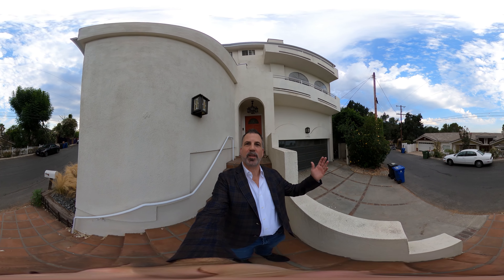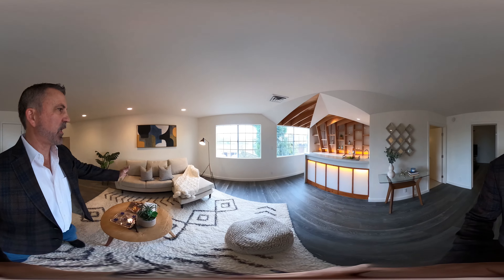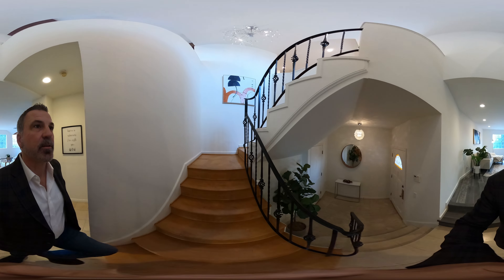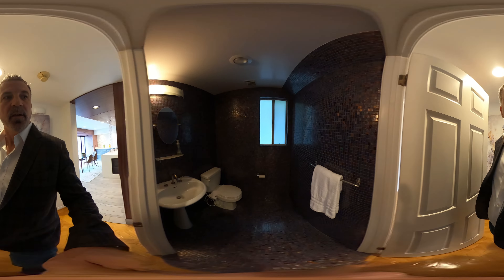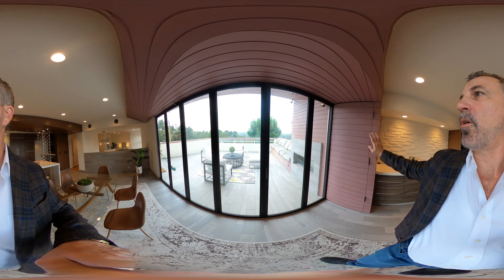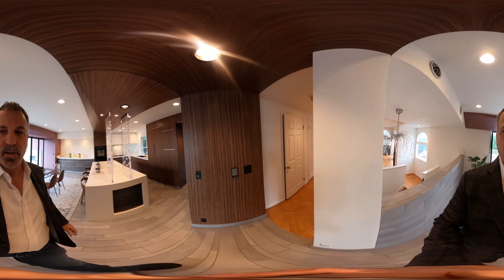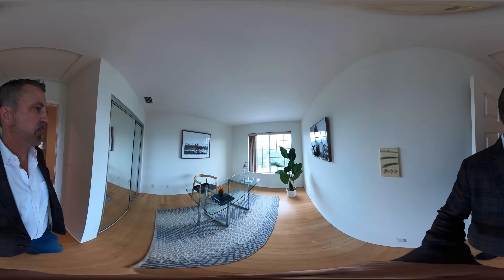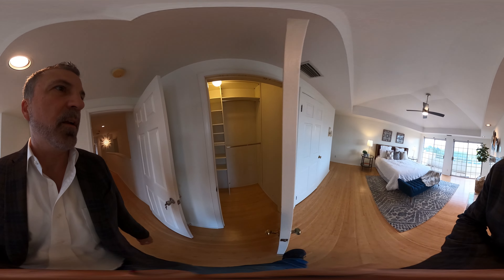360° VIRTUAL REALITY TOUR - 11462 Laurelcrest Dr, Studio City CA 91604, Presented by Todd Jones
This lovely 4 bedroom, 3.5 bathroom Studio City home has much to offer. On the first level, you will certainly enjoy the entertaining room with an architect-designed bar. This room is great for kicking back to enjoy a ball game, or simply relax. Also on this level, you’ll find a remodeled bathroom and an adjacent bedroom.

Head upstairs and you will discover a wide open living room with high ceilings, fireplace, and a balcony. Next to the living room is a wonderful architectural kitchen with Ceasar stone counters, Thermador fridge, Bosch appliances, wine fridge, and a large island featuring a plexiglass wine wall that looks like an art piece. The adjacent dining area opens up to a spacious deck with breathtaking 180° views of the valley. The glass wall can be tucked away so that it disappears, allowing for the most exciting place to enjoy both the kitchen and outdoor deck. There is also a powder room on this level and access to the backyard. The backyard has a uniquely designed counter which flows artfully into the sitting area. Back here you’ll enjoy a BBQ grill, River Pool, Jacuzzi hot tub, and outdoor shower.

Three more bedrooms are on the top floor…all three with a view. Next to these rooms is a remodeled full bathroom. At the end of the hall is a spacious primary suite with a balcony and incredible view. There is an abundance of room and a fire place…what a wonderful place to relax while enjoying the city lights. There is a primary bathroom which features a fireplace, dual sinks, spa tub, separate shower, toilet and bidet.

This home is a short drive to Ventura Boulevard with its lovely shops and boutiques. Also located in the Carpenter School district.

You will want to make this Studio City Treasure your new home.